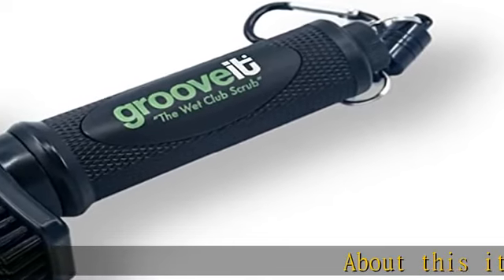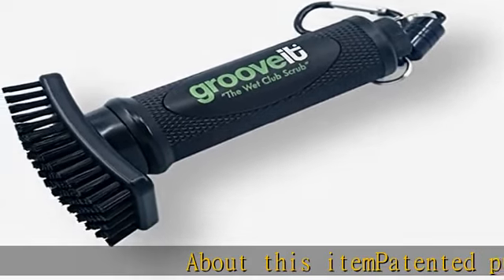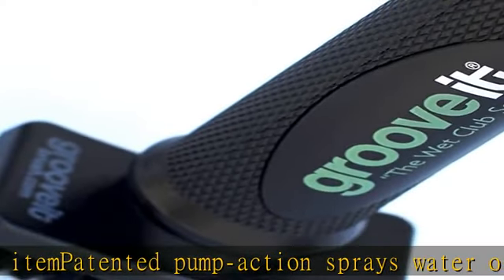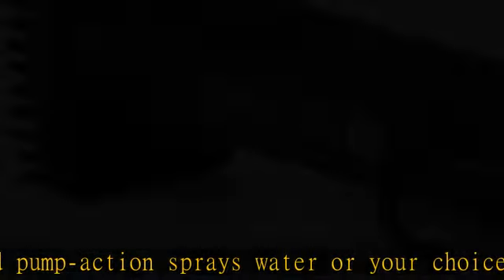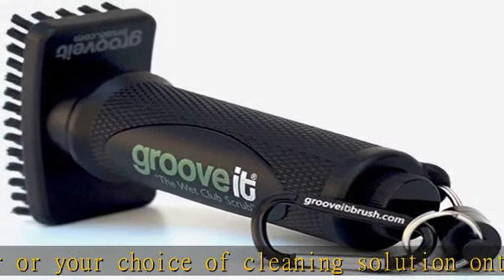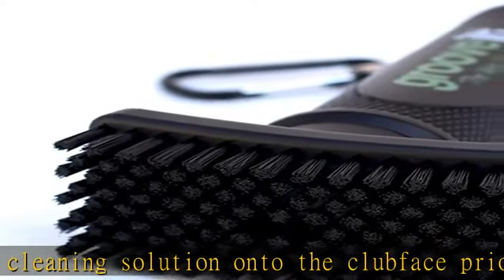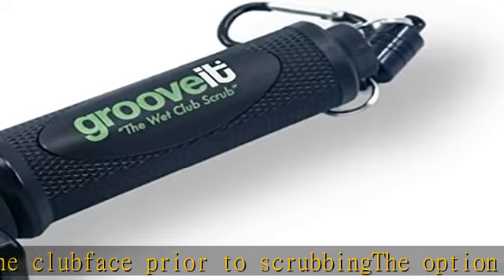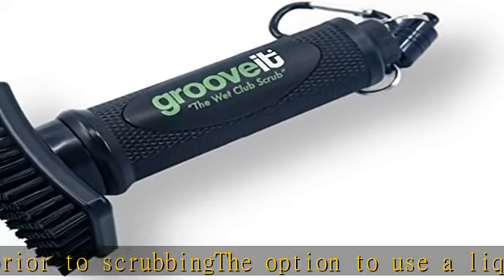Grooveit ''The Wet Club Scrub'' Golf Club Cleaning Brush, 3 Year Warranty, Water Reservoir, Magneti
Grooveit ''The Wet Club Scrub'' Golf Club Cleaning Brush, 3 Year Warranty, Water Reservoir, Magnetic Attachment…